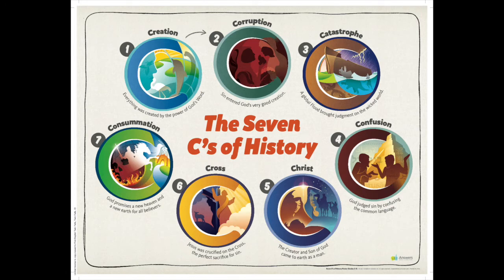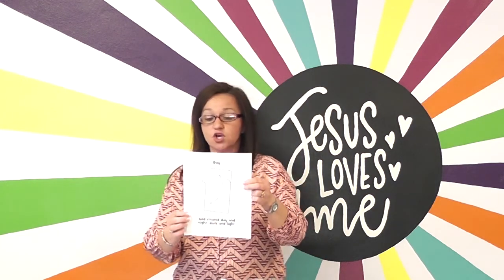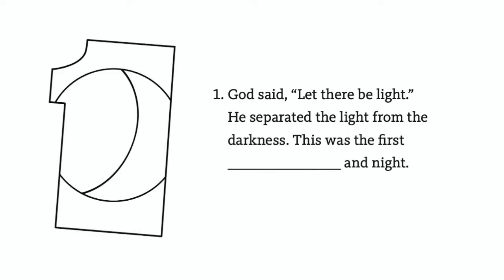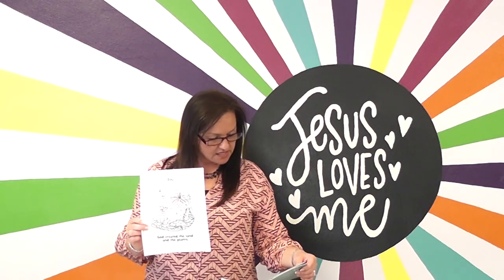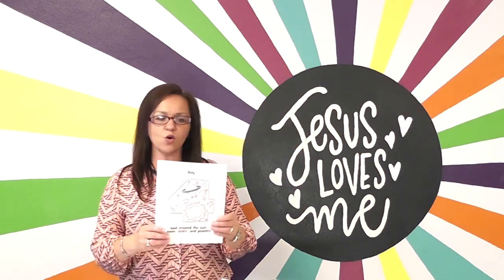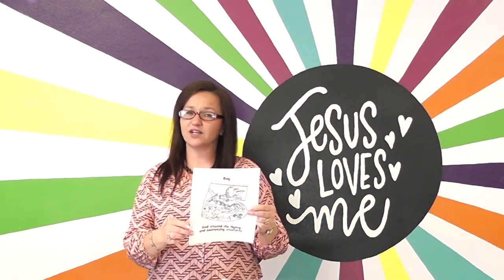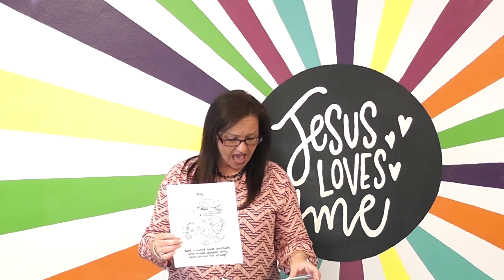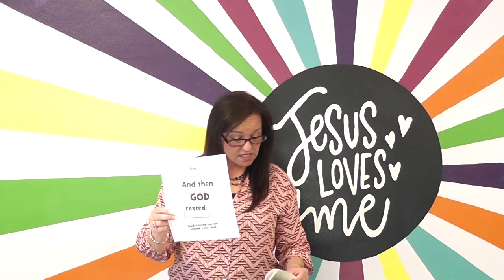Kids Sunday School April 19th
CSPL 124107 , CCLI 169359